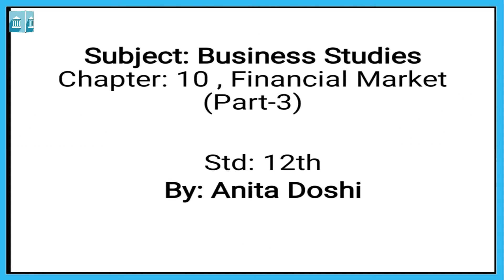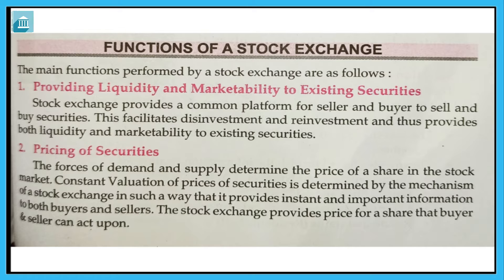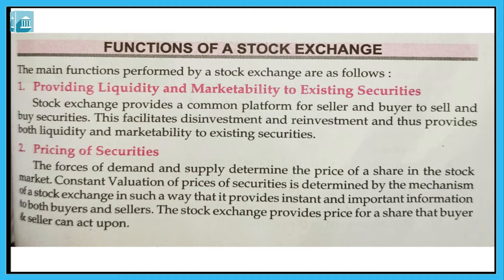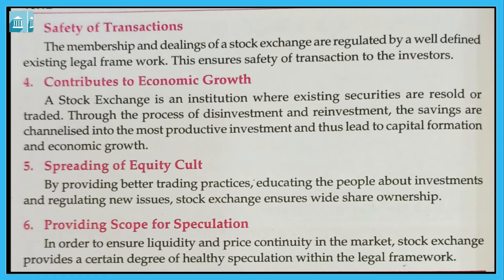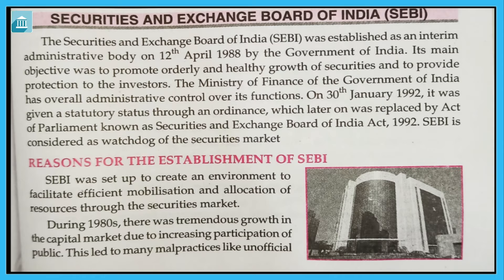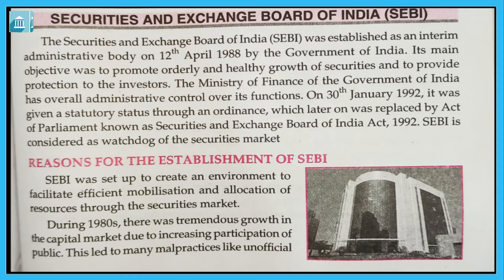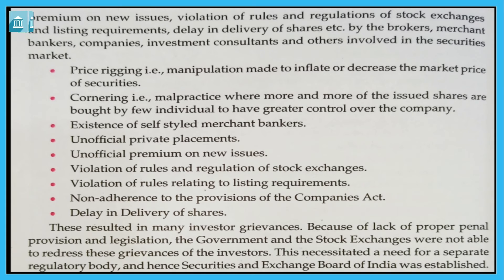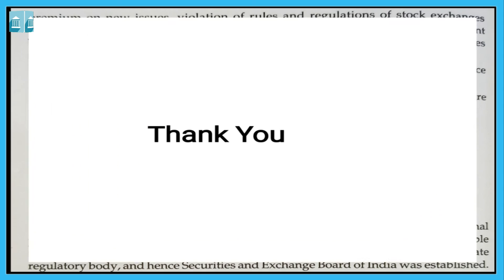Grade - 12 : BST : Chapter 10 (Part 3)